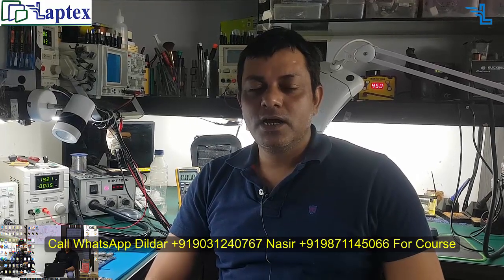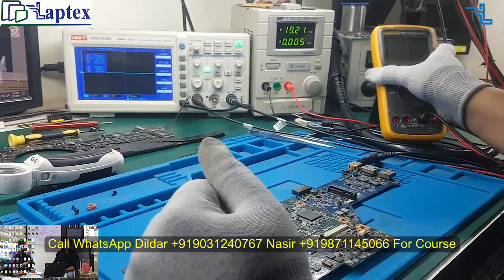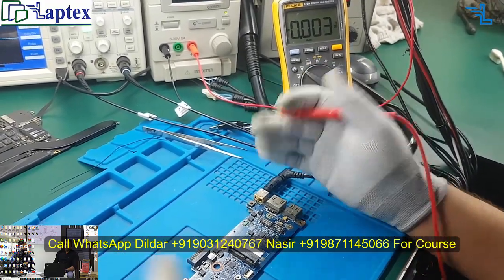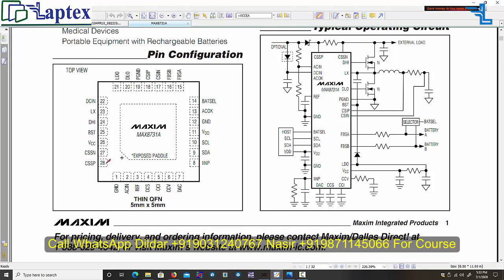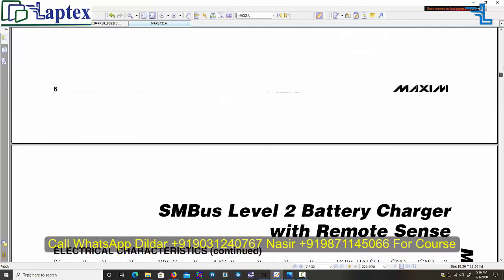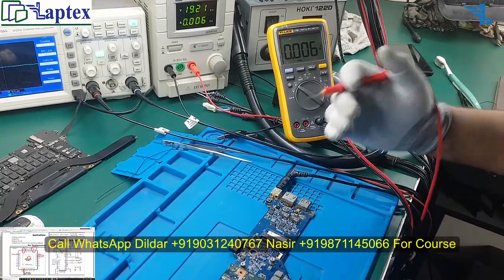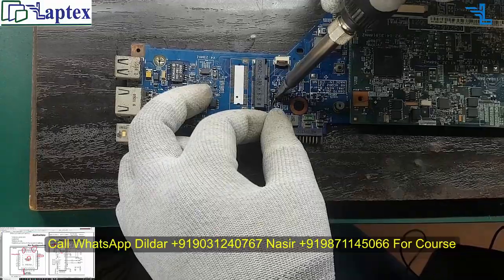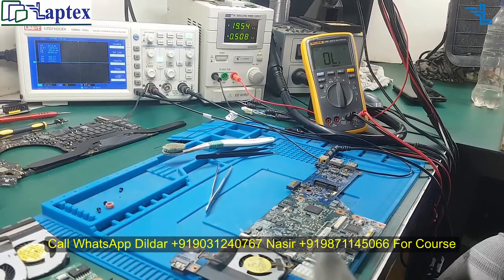Acer Motherboard 19V Missing Solution Without Schematic Diagram | Online Laptop Repair Video Course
Laptop Repairing Without schematics diagram is one of the most common fault that is not easy to troubleshoot. This video will explain how to solve 19V missing or dead laptop motherboard without schematic diagram. Apart from this there are many other concepts, logics and tricks that are discussed in our online advance chip level laptop repairing video course which will help beginner as well as veteran laptop repairing technicians to gain knowledge and solve problems in a very easy way.

Get complete 250 videos of 300 hours of content of all the sections of the laptop motherboard step by step.

Join our course module and become an expert in laptop motherboard repairing. All are welcome to join our free Demo Class